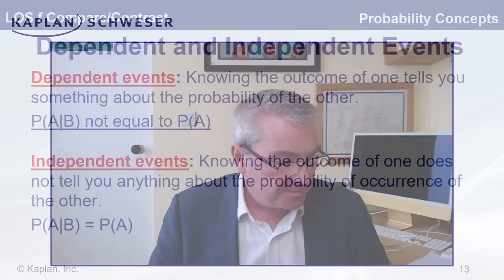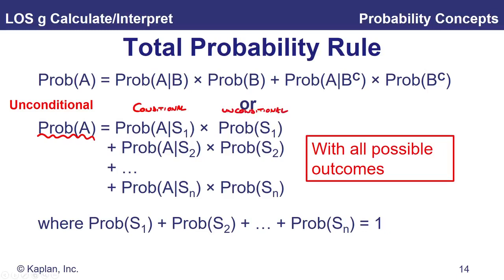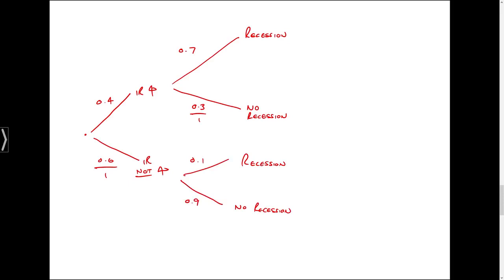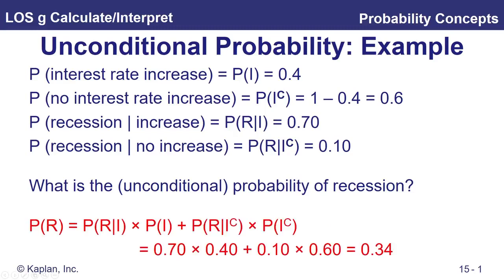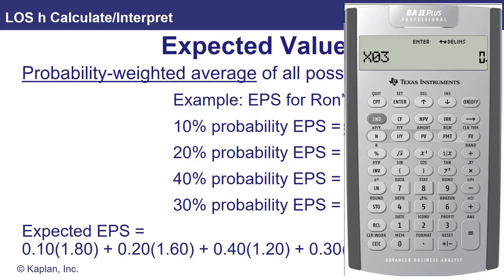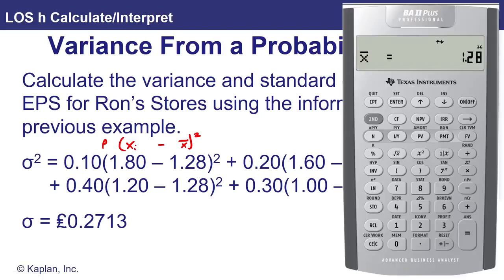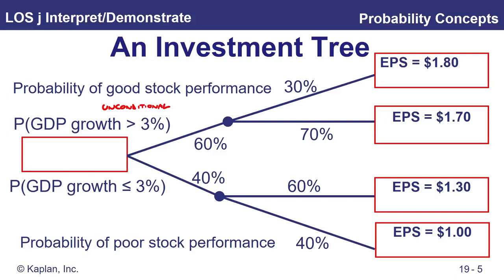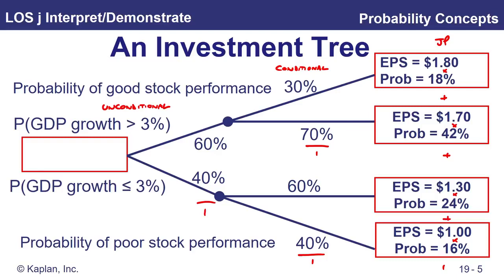Module 3 2 Conditional Expectations and Expected Value